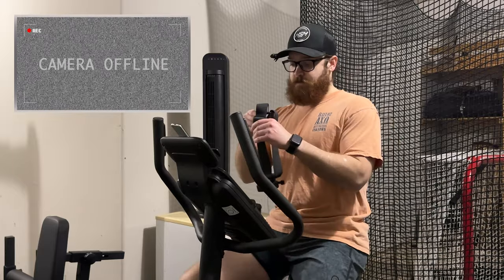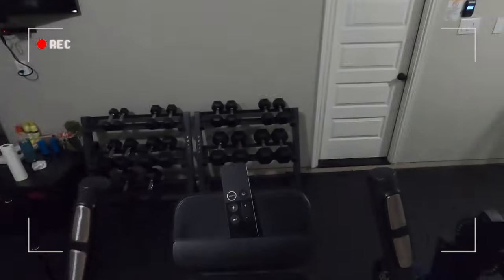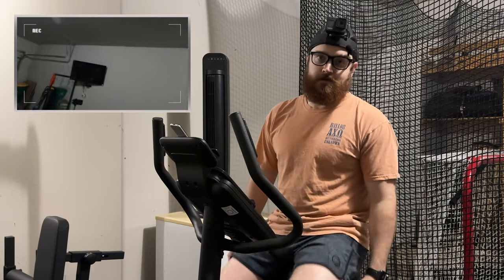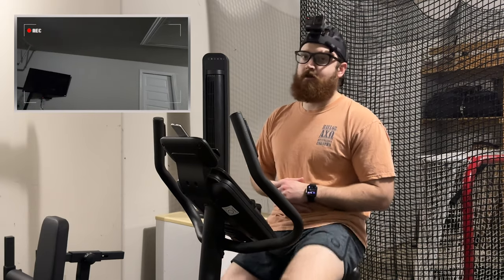Arm Day Workout FROM MY POV | Hockey Player Training Series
MOVE OVER SAM SULEK, I am revolutionizing the workout vlog game. I am giving you, the viewer, insight into what I see while I am working out. With a camera strapped to my head, you will be immersed in my workout, seeing what I see, lifting what I lift.

As for the workout today, it is the best day of the week – Arm Day. This arm workout will once again begin with Triceps and end with Biceps. The Tricep exercises are similar to the ones that I have been doing, where I am always going to failure. For the Bicep exercises, the main course is the Mike Mentzer inspired straight bar barbell bicep curls.

WORKOUT
A. Tricep Exercises
- Tricep Pushdowns with Handles: 4xFailure
- Dumbbell Skull Crushers: 3xFailure
- Reverse Grip Tricep Pushdowns with Handles: 3xFailure each side
- Overhead French Presses: 2xFailure
B. Bicep Exercises
- Barbell Bicep Curls: 6xFailure
- Dumbbell Hammer Curls: 3x20 + 1x Drop Set
- Close-Grip Standing EZ-Bar Curls: 3x10-15